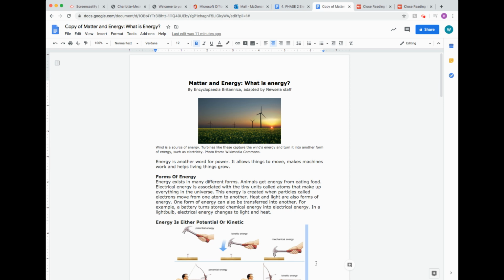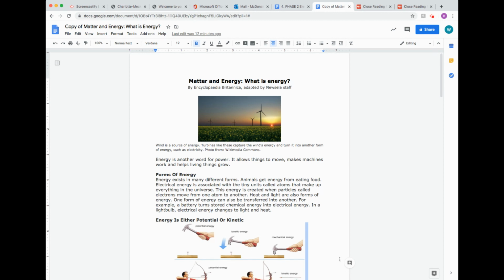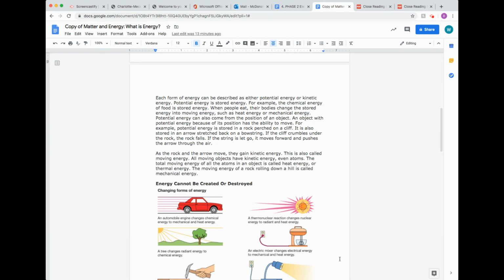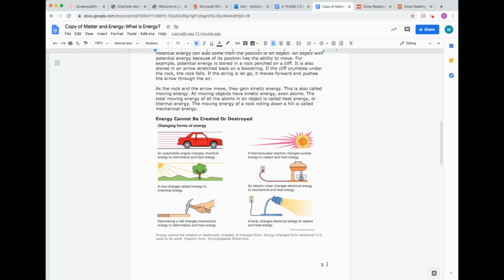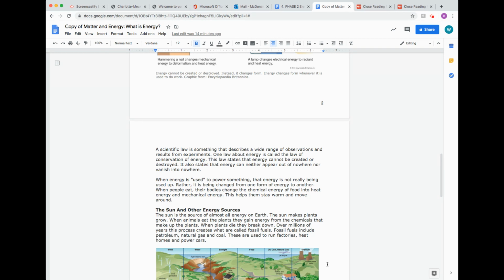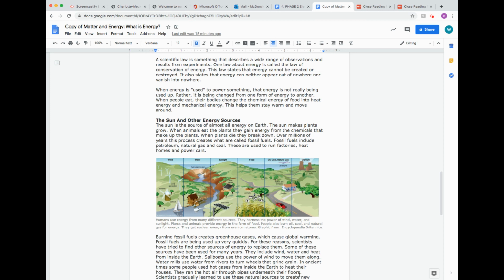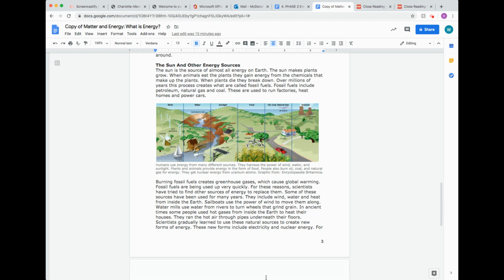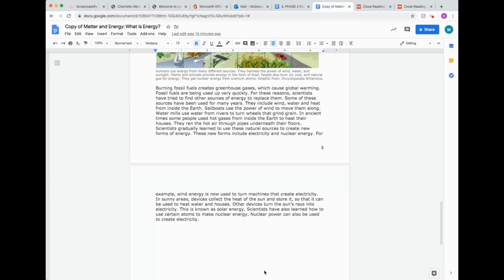4th Grade- Day 18- Matter and Energy: What is Energy?: Apr 20, 2020 12:45 PM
4th Grade- Day 18- Matter and Energy: What is Energy?